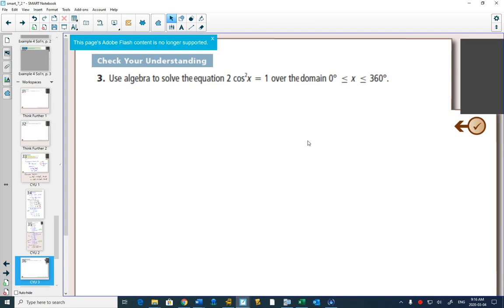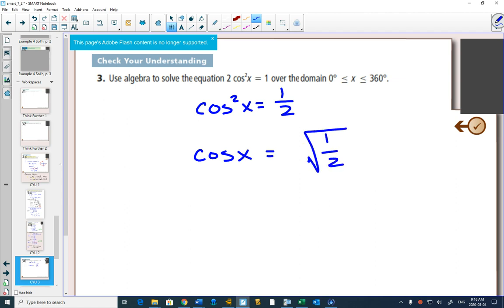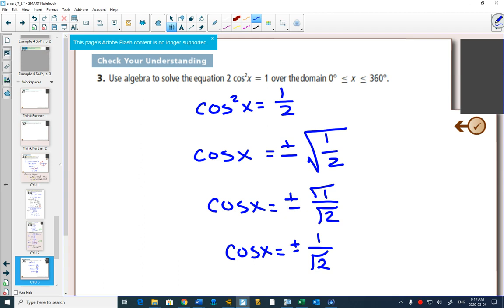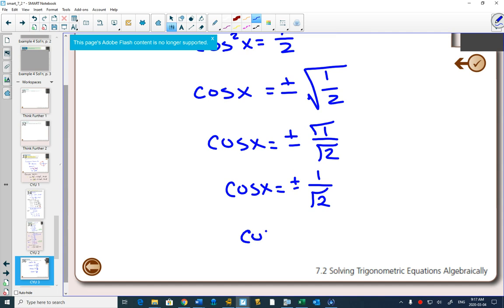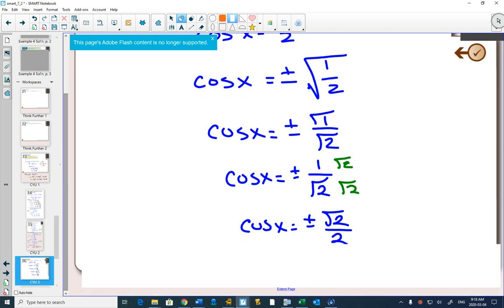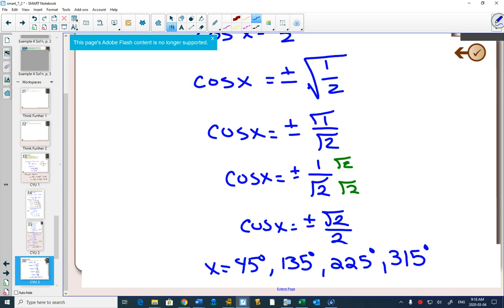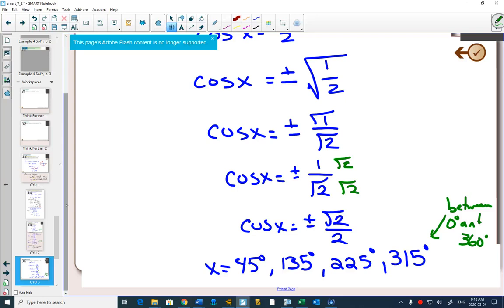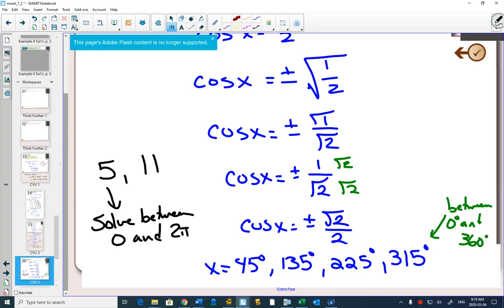40IB 7 2 Example 3